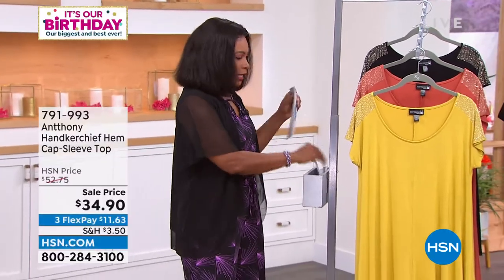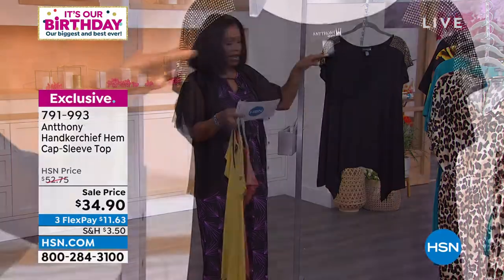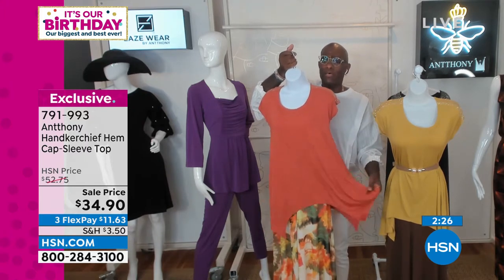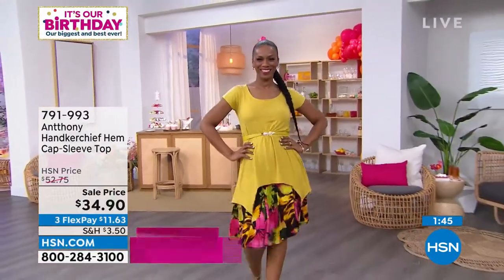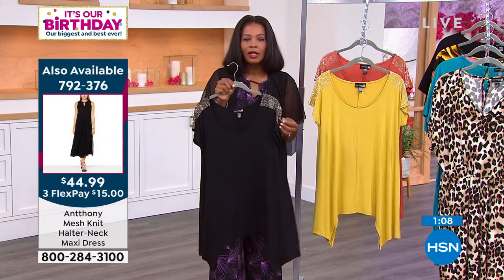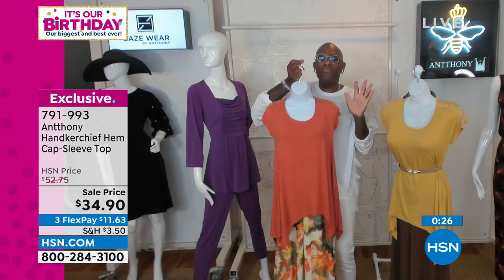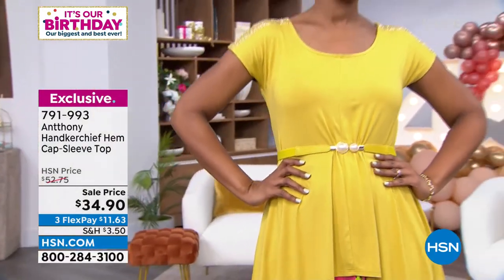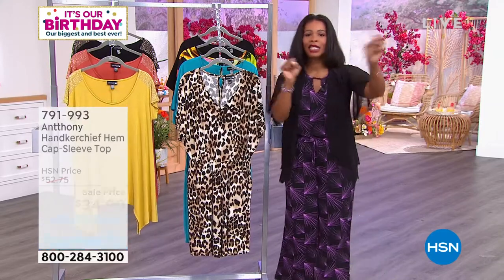Antthony Handkerchief Hem CapSleeve Top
Being comfortable in your skin is one thing. Being comfortable in your clothes is essential. This handkerchiefhem, jersey knit top adds stylish comfort to your everyday looks.